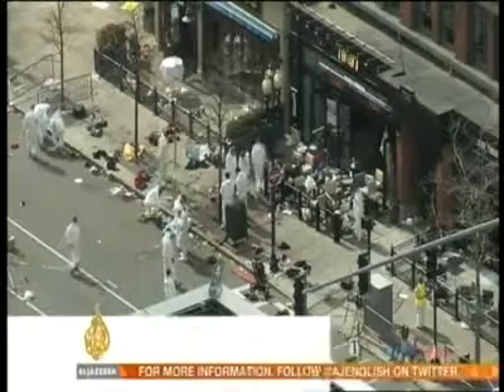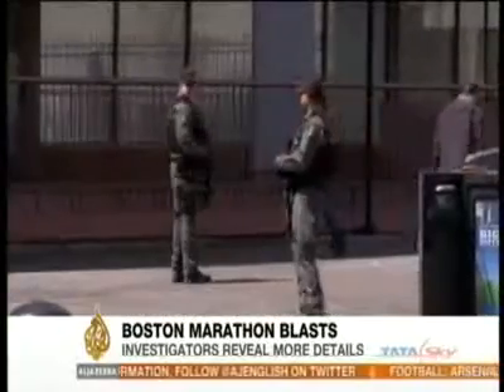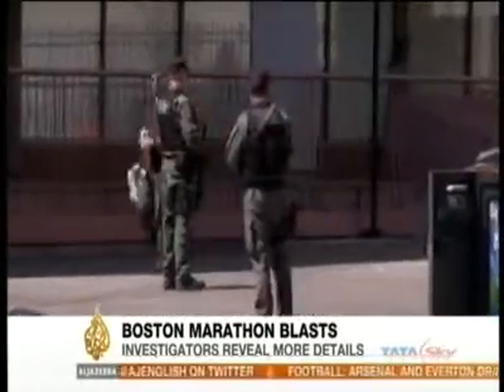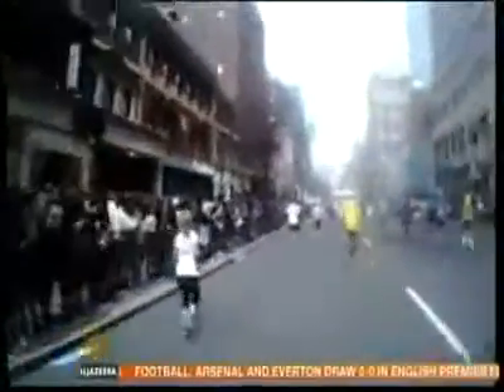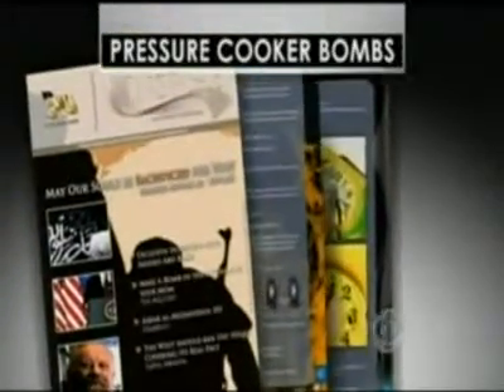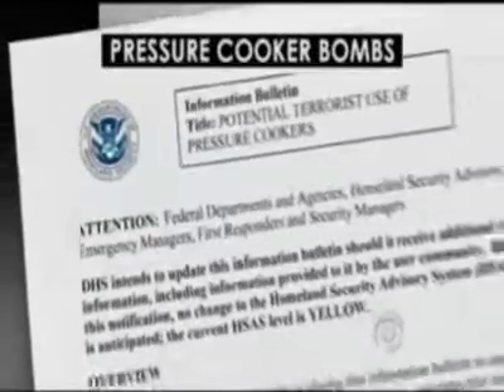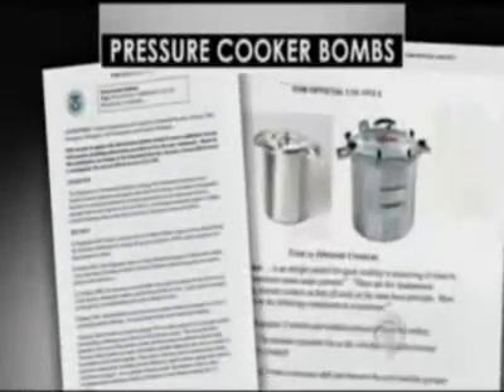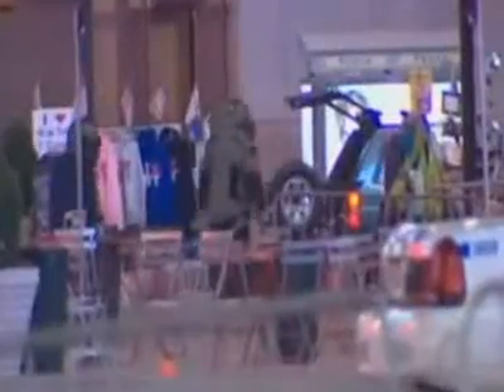Pressure-cooker bombs suspected in Boston blast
FBI agents zeroed in on Tuesday on how the Boston Marathon bombing was carried out — with kitchen pressure cookers packed with explosives, nails and other lethal shrapnel — but said they still didn't know who did it and why.